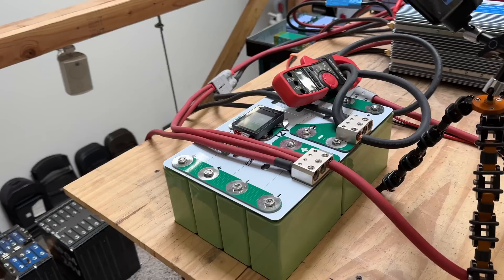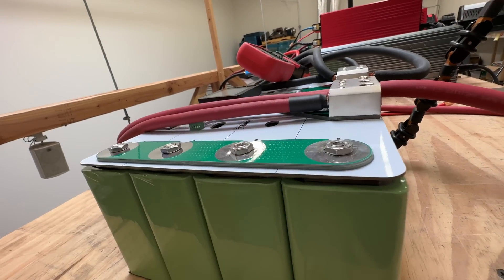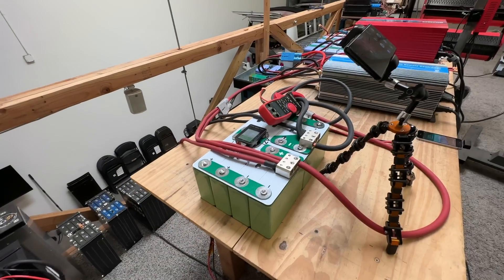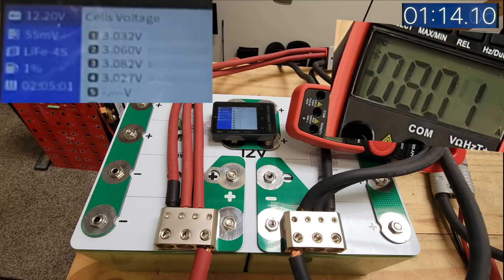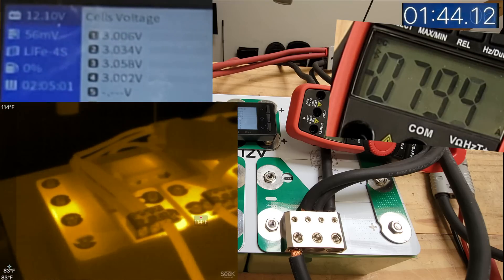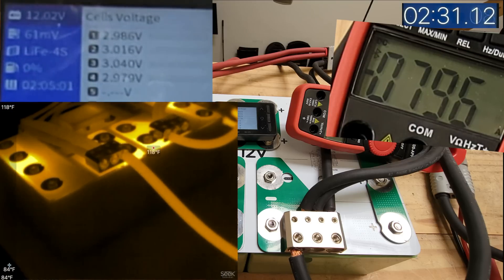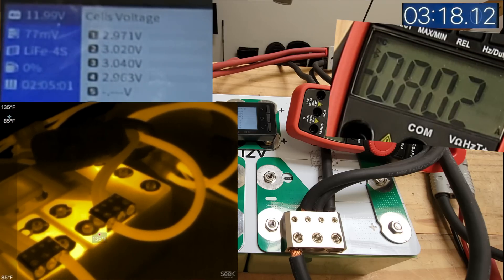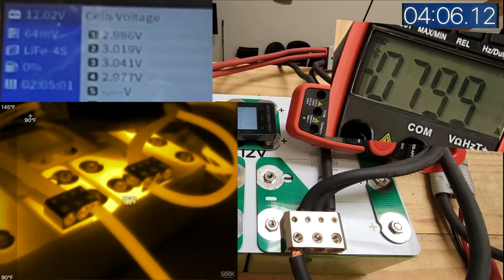1200A 12v Monster LifePO4 Battery